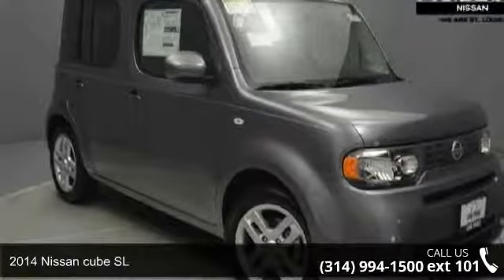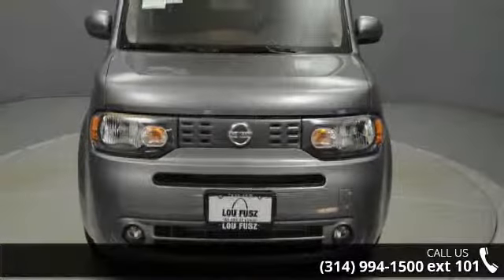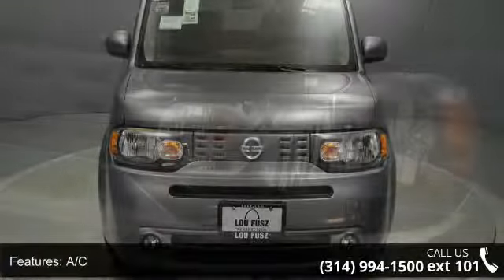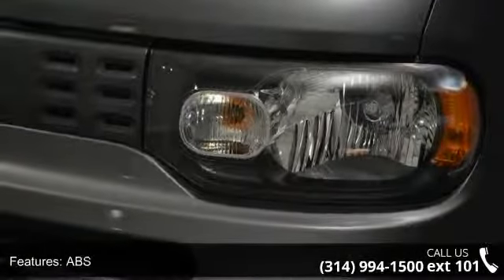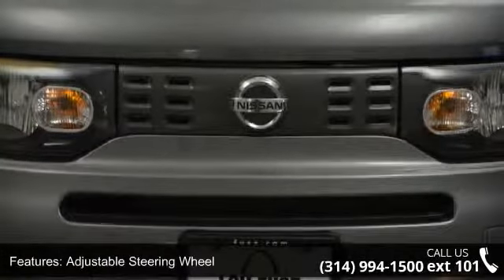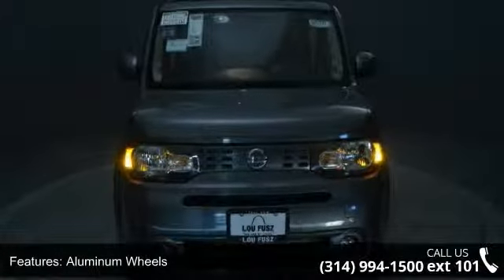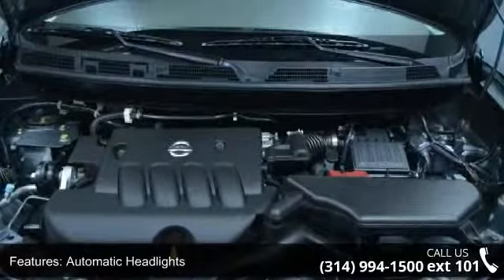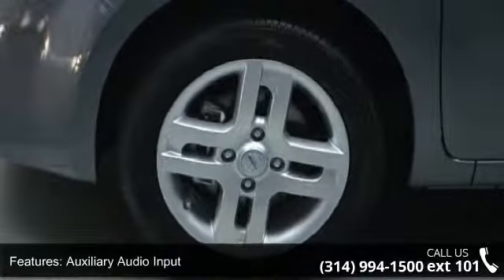2014 Nissan cube SL - Lou Fusz Mazda - St. Louis, MO 63132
2014 Nissan cube SL Condition: New Mileage: 11 Transmission: 1 Exterior Color: Gray Doors: 4 Stock: N14741 Cylinders: 4